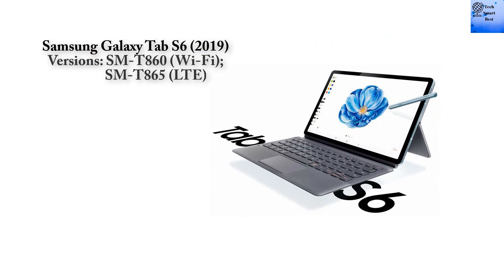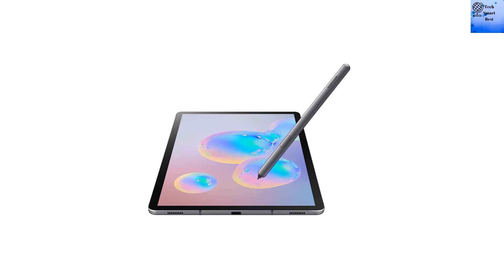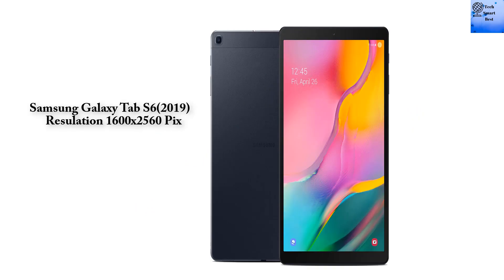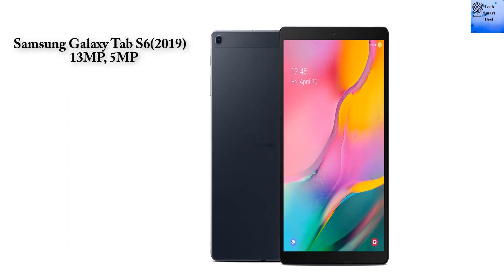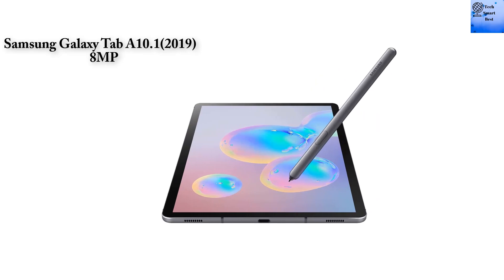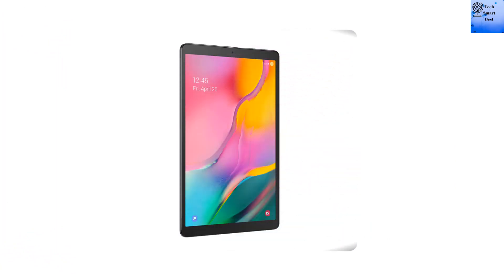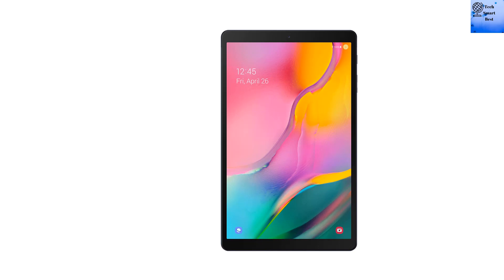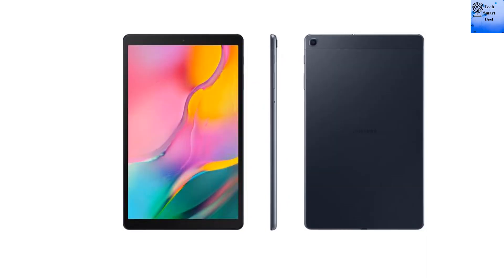Comparison:Samsung Galaxy Tab A 10.1 2019 VS Samsung Galaxy Tab S6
In this video I am telling you about  Samsung galaxy tab  a10 is comparison with the Samsung galaxy tab s6.

Fast all we will talk about both Tabs of released date. the Samsung galaxy tab a 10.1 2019 was released 2019, April.
The Samsung galaxy s6  released in 2019, August.

Version: Now we are talking about versions of both Tabs.
Samsung Galaxy Tab S6 (2019) Versions: SM-T860 (Wi-Fi); SM-T865 (LTE)
Samsung Galaxy Tab A 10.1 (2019) Versions: SM-T510 (Wi-Fi); SM-T515 (LTE)

The Samsung Galaxy Tab S6 DISPLAY: Super AMOLED capacitive touchscreen,10.5 inches.
The Samsung Galaxy Tab 10.1 DISPLAY IPS LCD capacitive touchscreen, 10.1 inches.

The Camera of Samsung Galaxy Tab A10.1, 8 MP,5 MP
The Camera of Samsung Galaxy Tab S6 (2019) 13 MP, AF 5 MP,
8 MP

The Battery of Samsung Galaxy Tab A10.1Non-removable Li-Po 6150 mAh battery.
The Battery of Samsung Galaxy Tab S6 (2019) Non-removable Li-Po 7040 mAh battery.